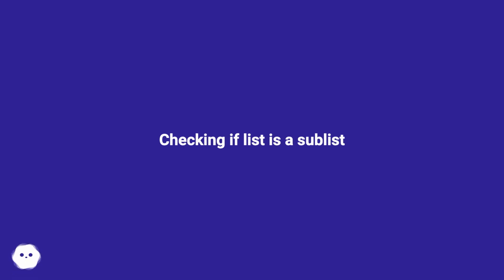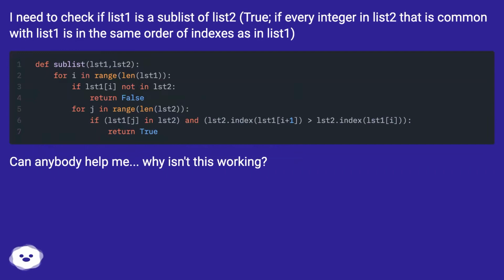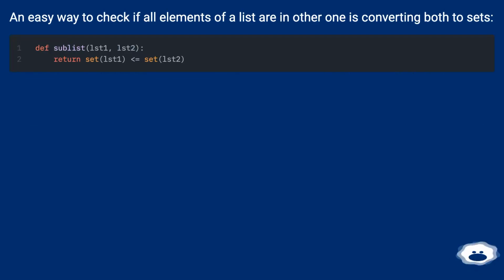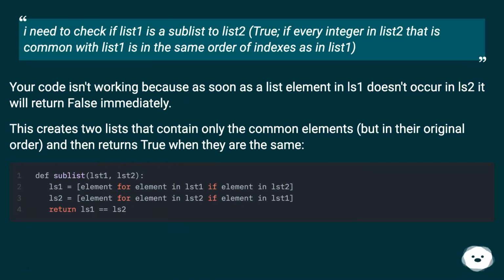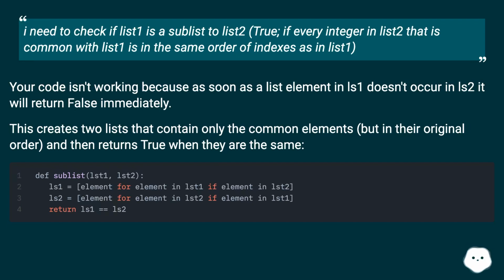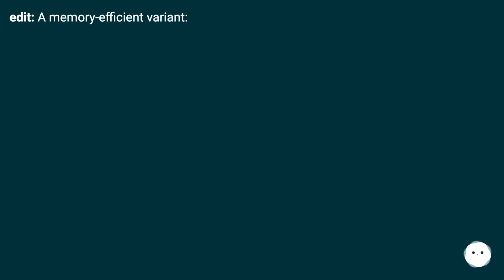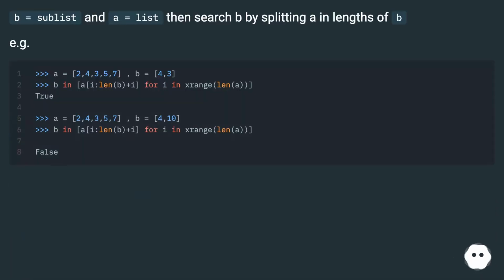Checking if list is a sublist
Chapters
00:00 Checking If List Is A Sublist
00:28 Answer 1 Score 21
00:46 Accepted Answer Score 20
01:23 Answer 3 Score 9
02:25 Answer 4 Score 9
02:47 Answer 5 Score 6
03:05 Thank you